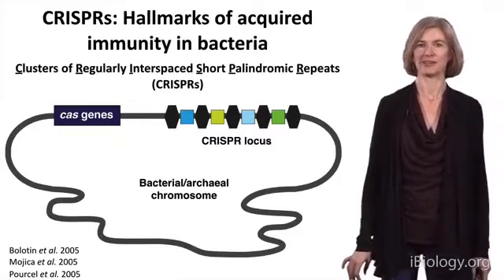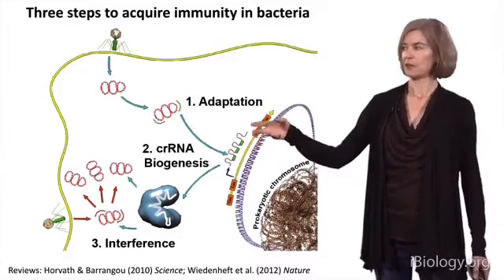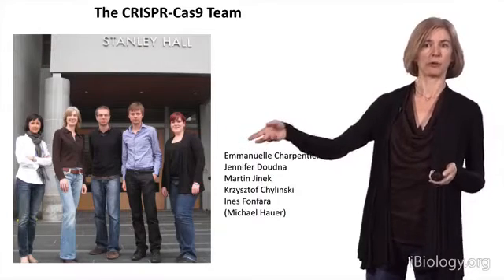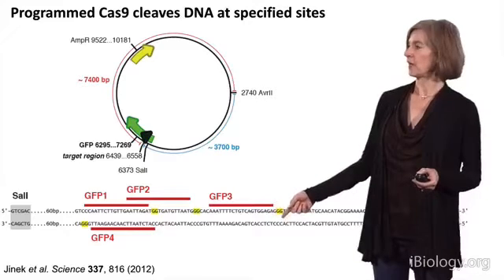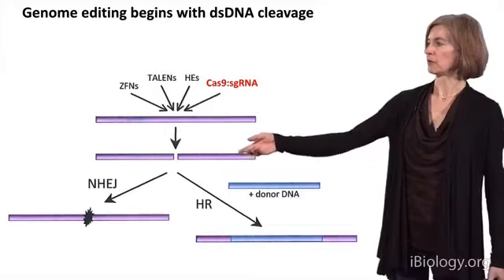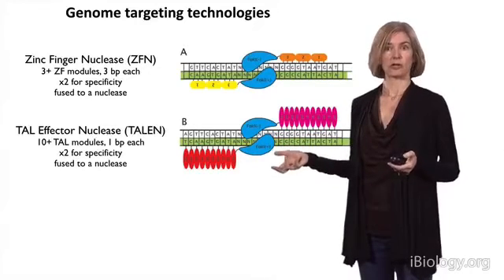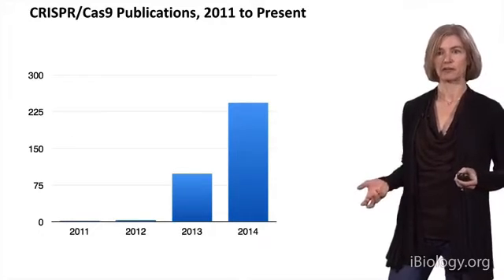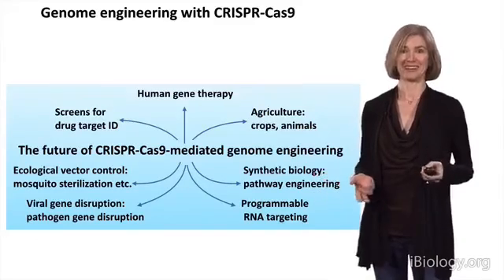CRISPR- Trickery-Altering DNA